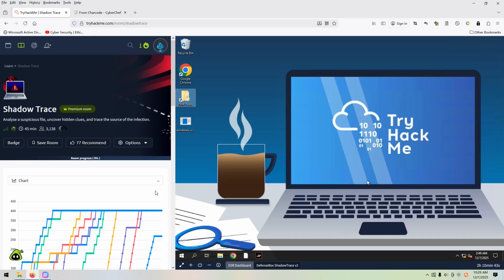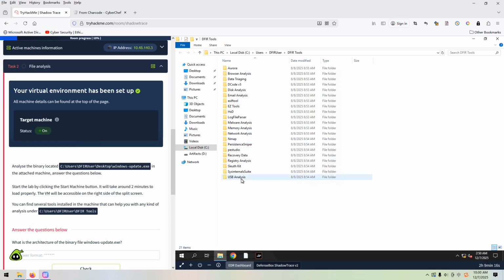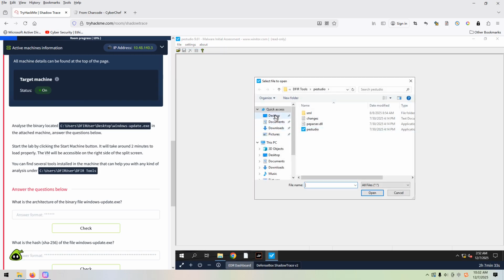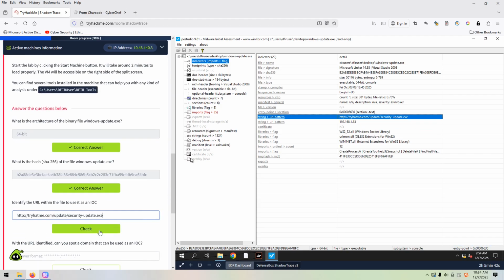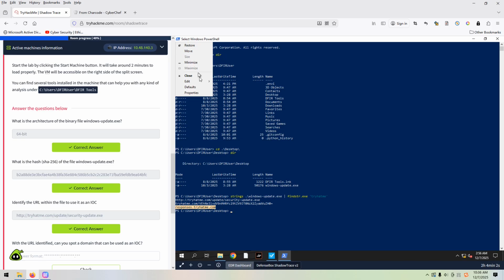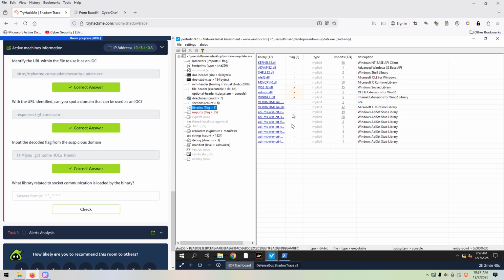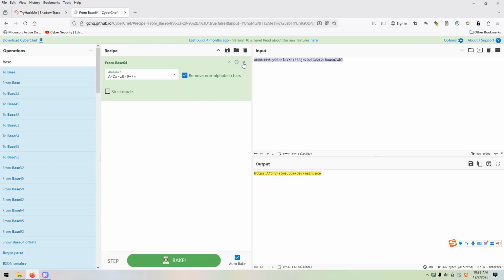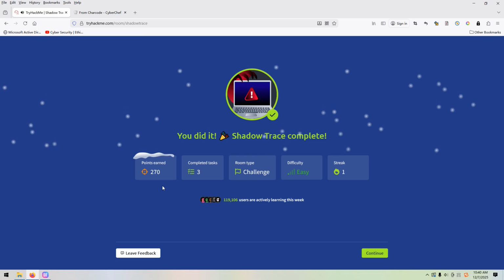TryHackMe Shadow Trace Walkthrough | Full DFIR & Malware Analysis | Step-by-Step Write-Up (2025)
In this video, I present a complete, step-by-step walkthrough of the TryHackMe room: Shadow Trace — a digital forensics and incident response (DFIR) challenge focused on malware analysis, IOC extraction, and alert investigation.

We analyze the suspicious binary windows-update.exe, extract indicators of compromise, decode base64 payloads, review malicious URLs, and investigate alerts triggered by PowerShell and Chrome.

This walkthrough covers:

🔍 Task 2 – File Analysis

Identify the binary architecture (64-bit)

Calculate the SHA-256 hash

Extract URLs & domain IOCs from strings

Decode base64 data to reveal the flag

Identify the socket communication library (WS2_32.dll)

🛑 Task 3 – Alerts Analysis

Analyze PowerShell malicious download command

Decode the base64 URL to find the malicious endpoint

Inspect Chrome security alerts

Identify downloaded file names (test.txt)

Review suspicious network traffic and IOC mapping

Perfect for:

DFIR beginners

Malware analysts

TryHackMe learners

Cybersecurity students

Anyone learning threat hunting & incident analysis

I create detailed walkthroughs for TryHackMe, HackTheBox, DFIR labs, malware analysis, Python for cybersecurity, and more.